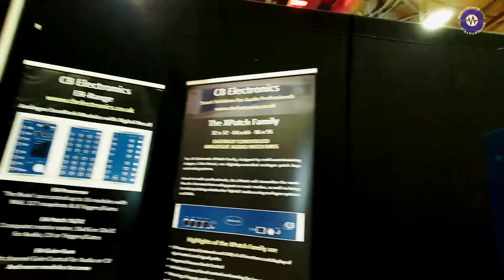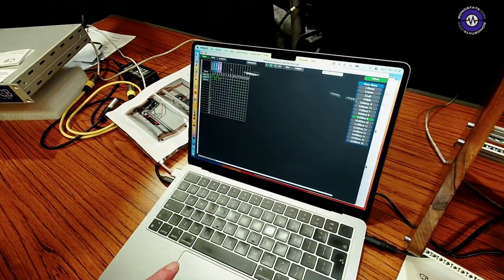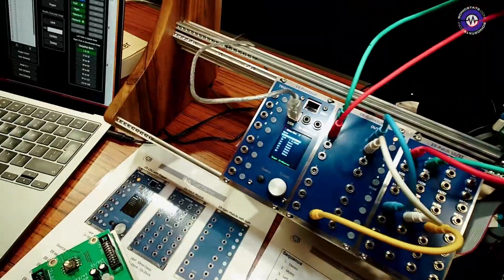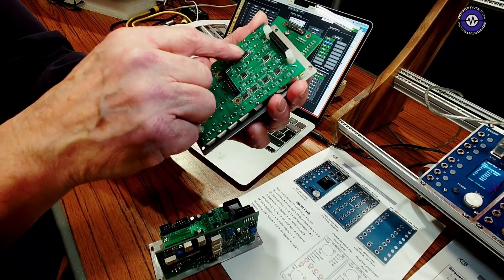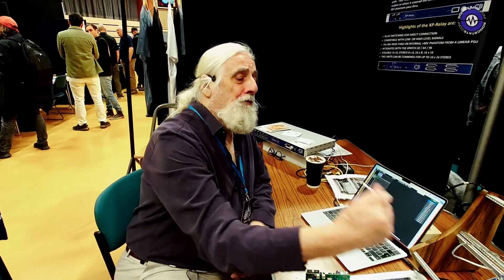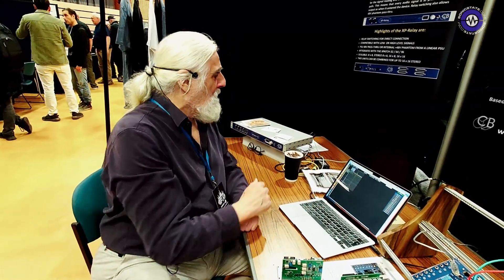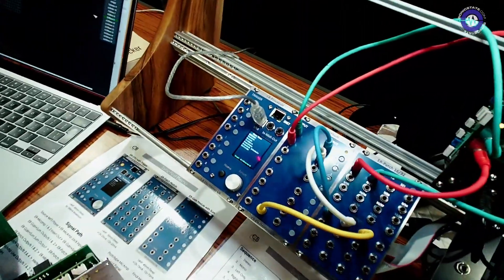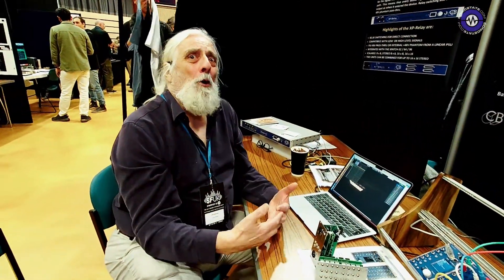SynthfestUK 24: CB Electronics Recallable Eurorack Patch System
At SynthfestUK 2024, we caught up with Colin Broad of CB Electronics, who introduced us to a new recallable Eurorack patch system.
Colin explained that this system evolved from a pro studio setup, prompted by the demand from a client for something suited to the Euro modules market.

The system is DC coupled, allowing various signals like control voltages, triggers, and audio to pass through. It includes a processor with manual trigger inputs and USB, serial, and network MIDI connections, offering flexibility in routing through a matrix view.

Additionally, Colin showed the prototype of a new Mic Amp module and described how the input sources are processed through multiple gain stages and outputs, with opportunities for buffering akin to an insert effect.
The control module can connect to up to fifteen modules.